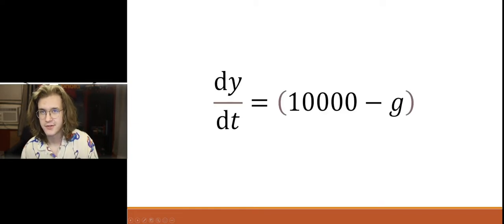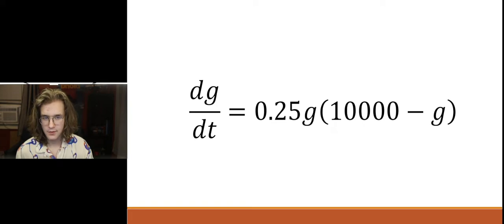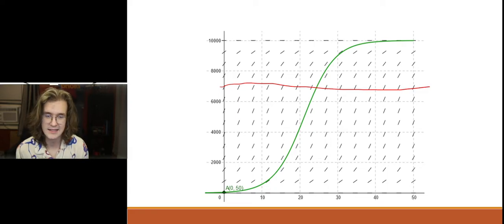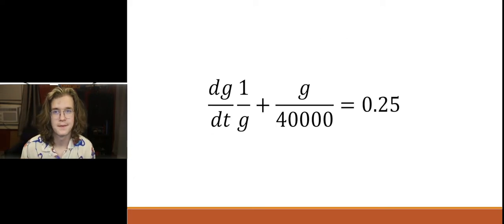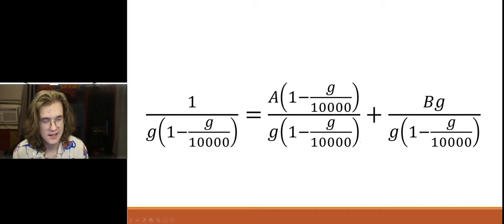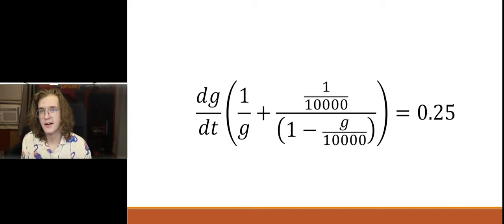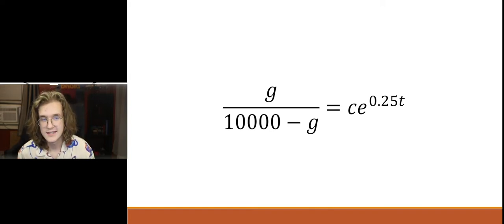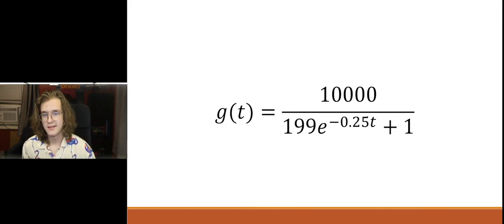Karl Neilson Math 2280 Assessment #1